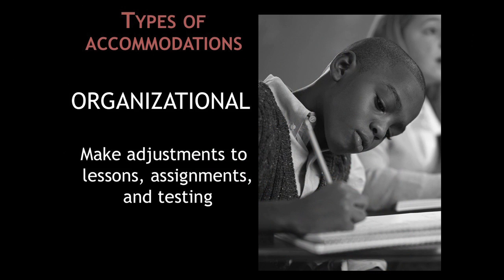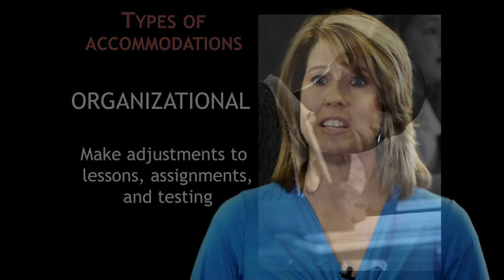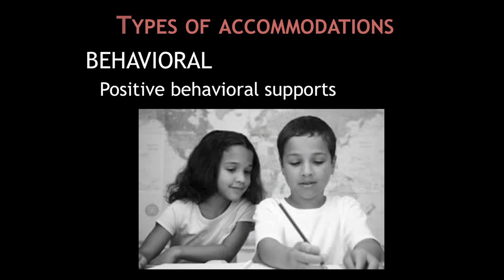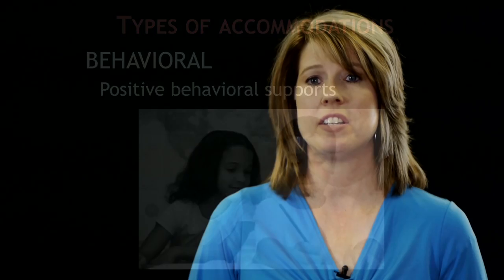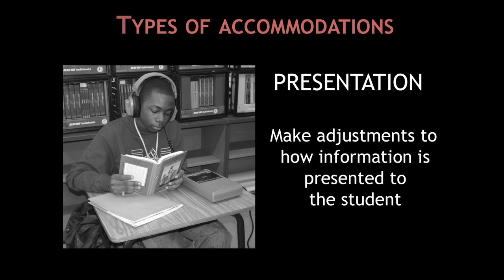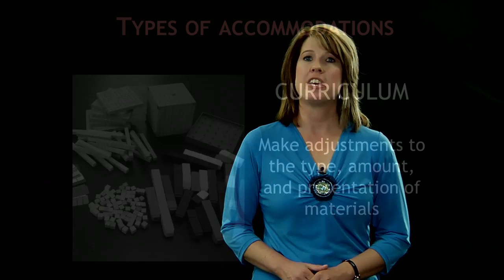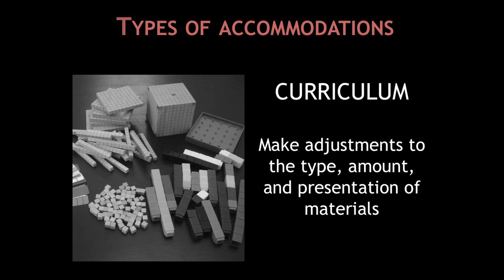Section 504 - What Services Are Available?